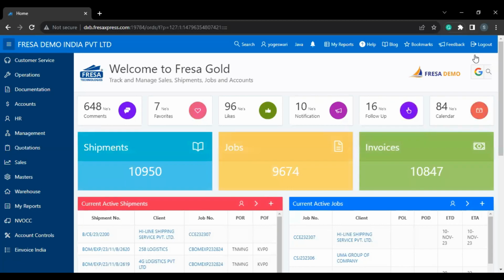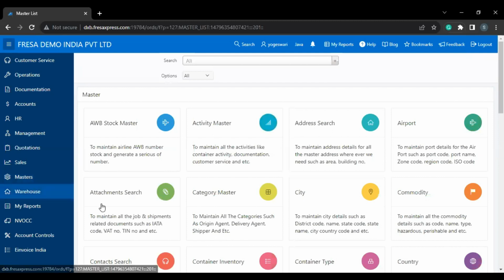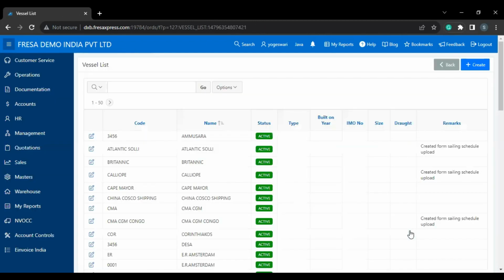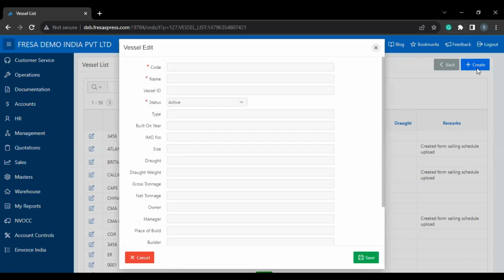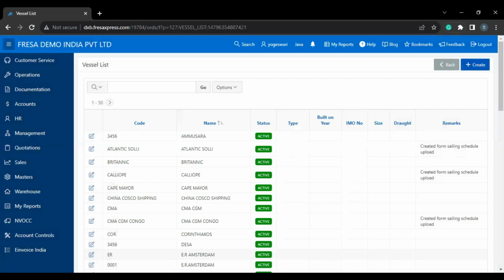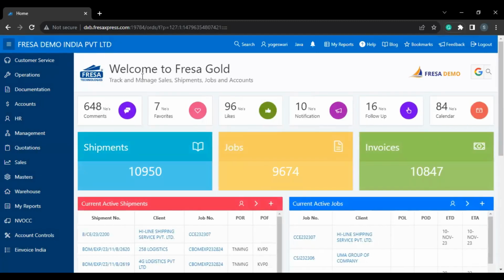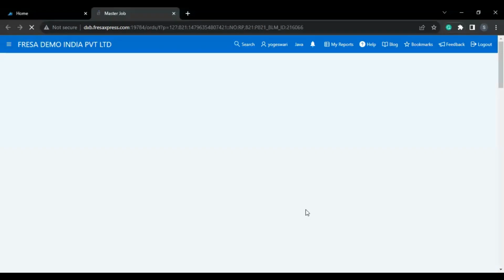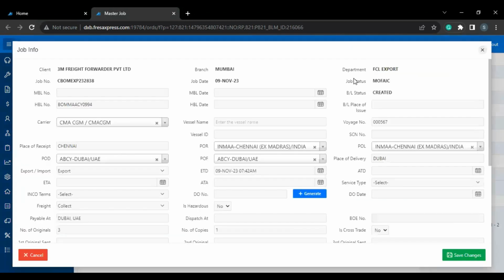Steps to Create a Vessel Name in Fresa Application